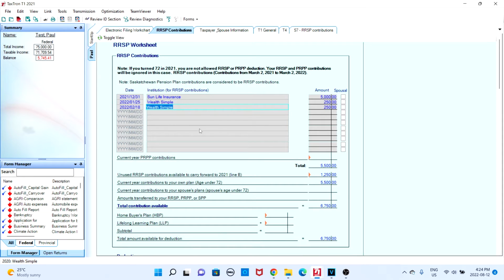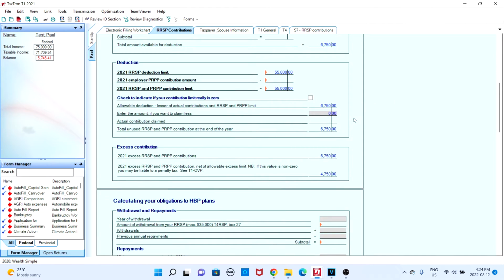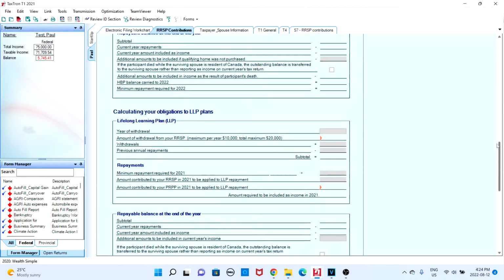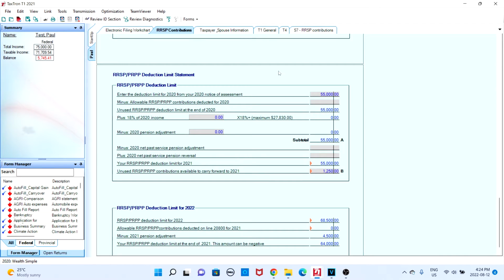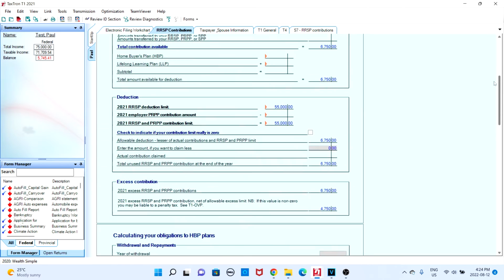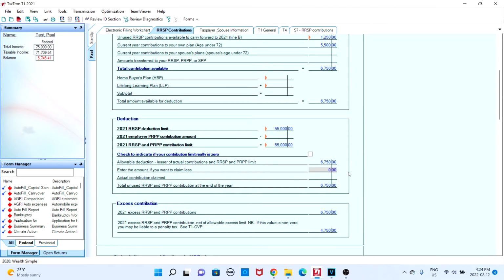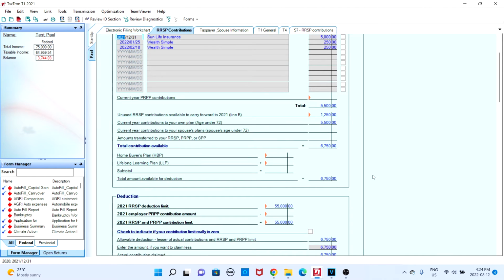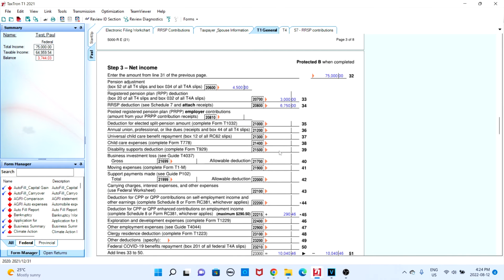How you can claim RRSP Deduction using TaxTron(Desktop) software?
In this tutorial, you can learn about RRSP deduction and how you can claim that using TaxTron(Desktop) Software!